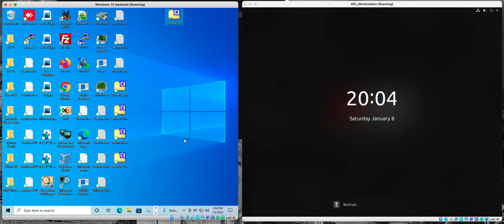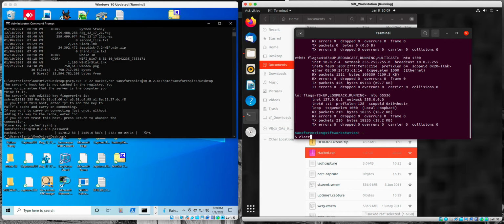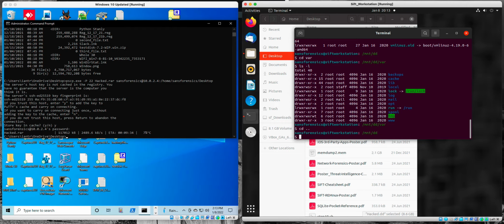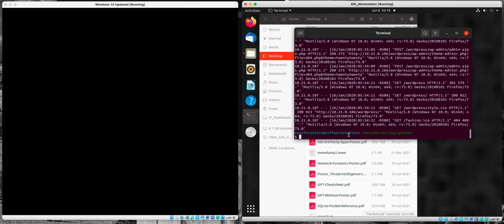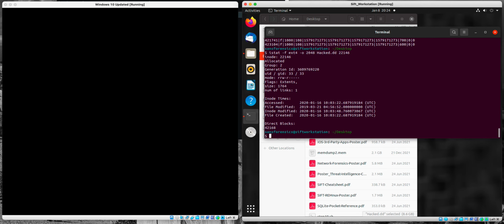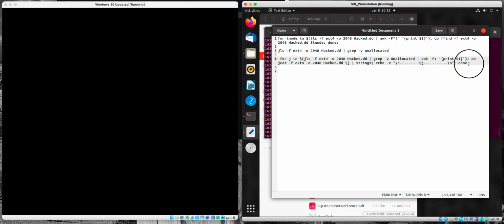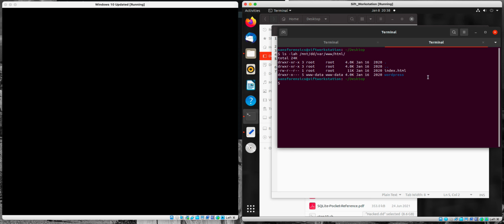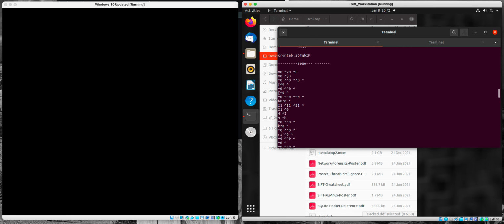Get experience with DFIR (Forensic Investigations).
In this video we will investigate an image create from a server and modified and delted files.